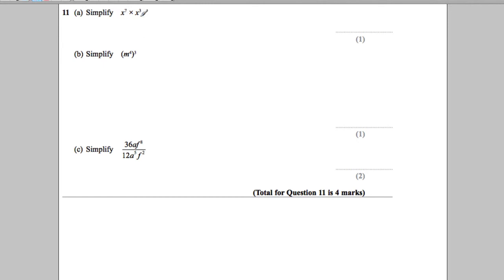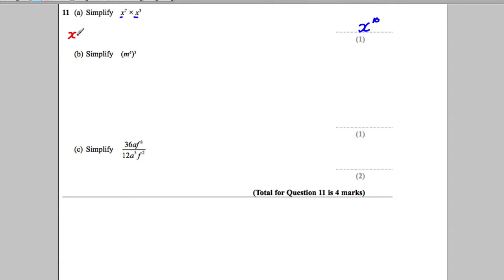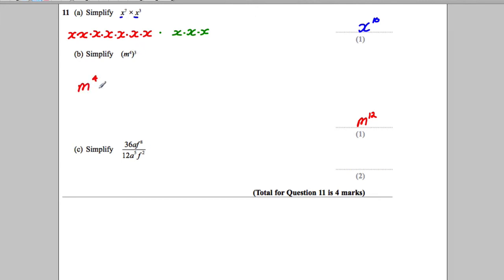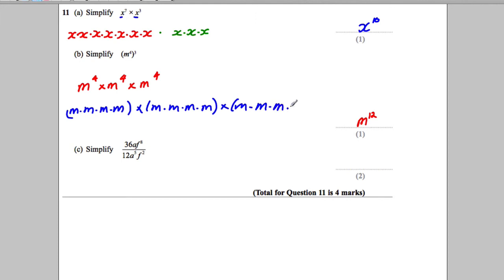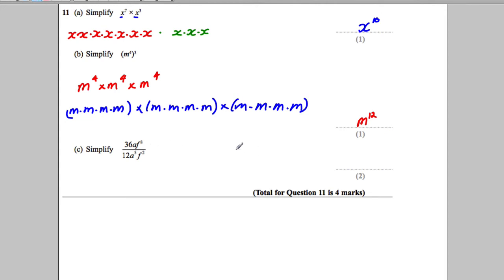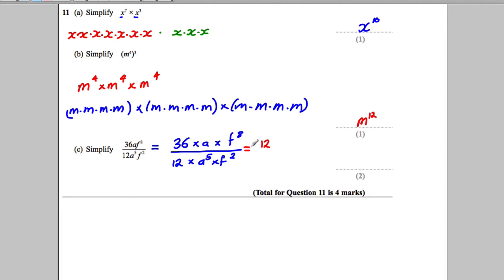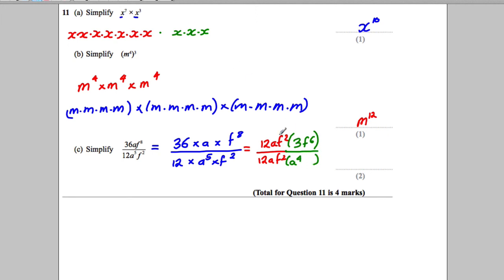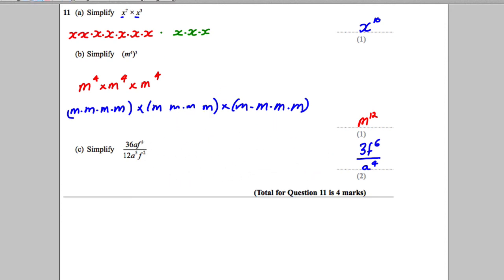Q11 Paper 2H Nov 2013 GCSE Maths EDEXCEL